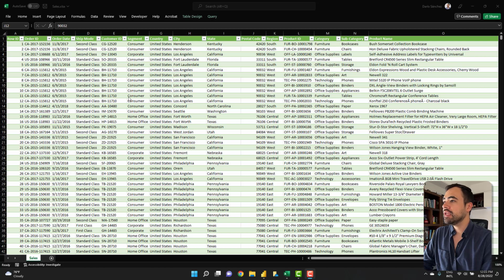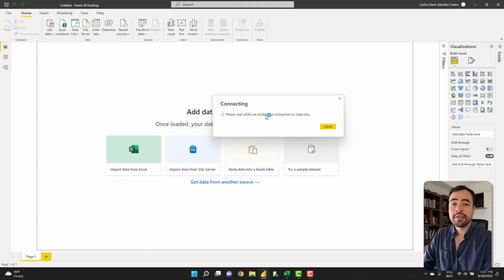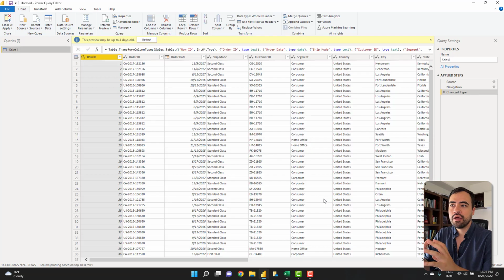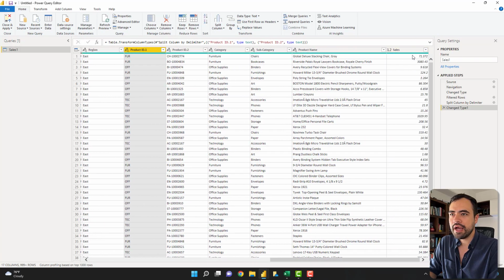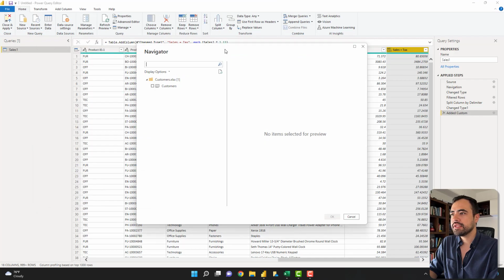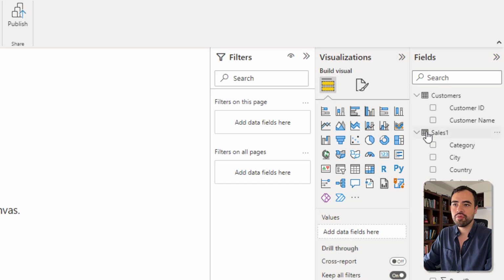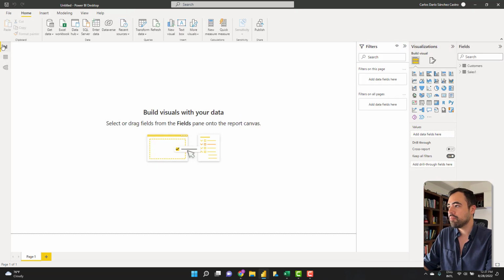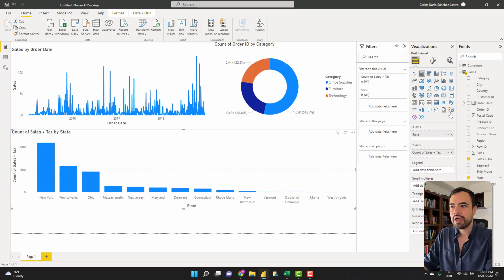How to import data from Excel to Power BI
In this video you'll learn how to import data from excel to Power BI and use information from multiple files in the same report.

Timecodes
0:00 - Intro
0:24 - Data Overview
0:54 - Importing Excel Files
2:37 - Transform Data From Excel
6:13 - Combine Data From Multiple Files
7:14 - Create Report